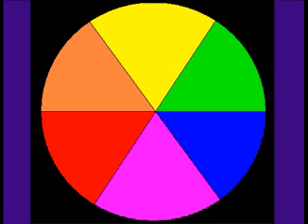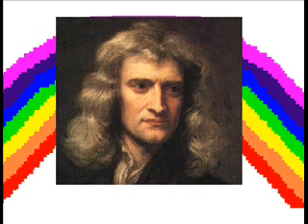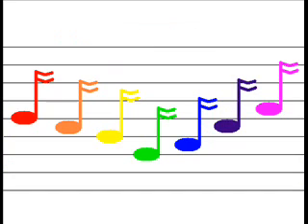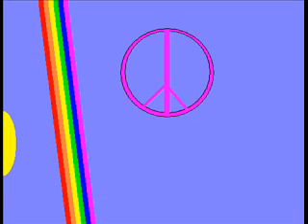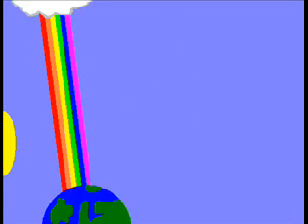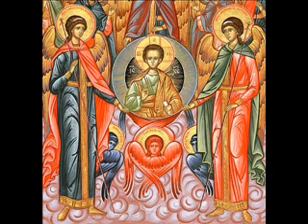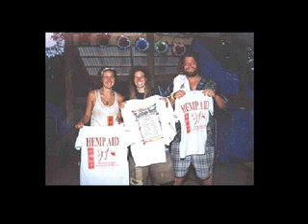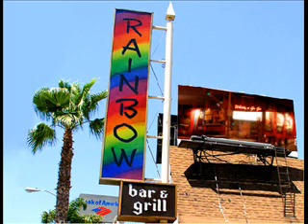Rainbows!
It's about rainbows, people. Jeez, do I have to describe everything